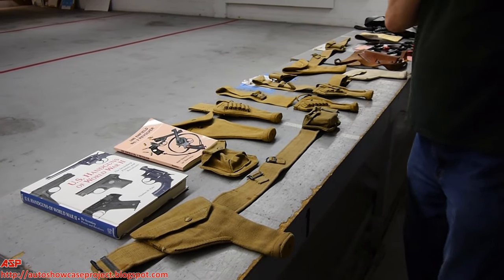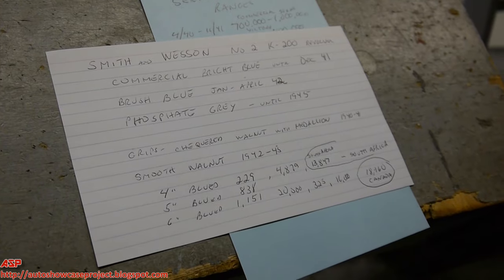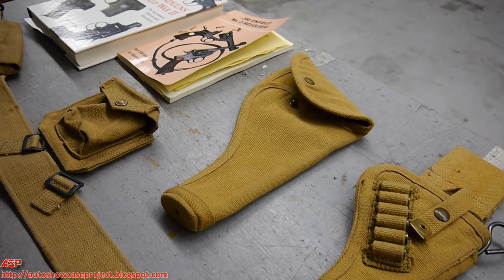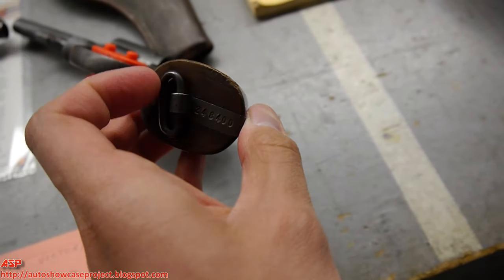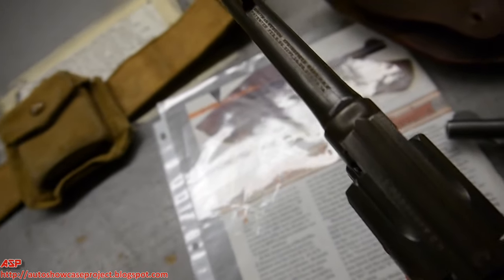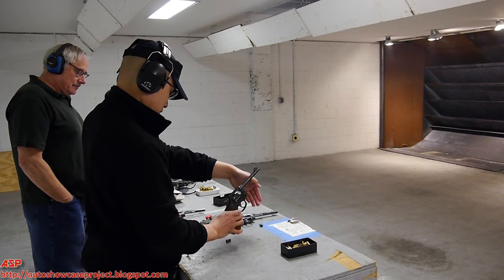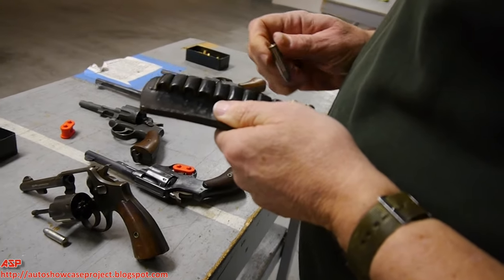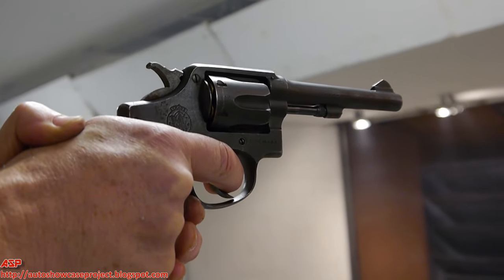The S&W Pre-Victory and S&W Victory Models | Collector's & History Corner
ASP PRESENTS:
A Presentation of the S&W Pre-Victory and Victory Models that were used during WW2.

This is a historical overview of the S&W Pre-Victory and Victory Models used by the Allied Nations during WW2.  The British Commonwealth used the S&W .38 Hand Ejector revolver (aka Pre-Victory Models).  The cartridge used was the S&W .38/200.  When the United States joined the war, Smith and Wesson then developed the Victory Model which used the .38 Special cartridge.  The S&W Victory Model revolvers were used by the US Navy, Naval aviators, and Marine aviators.  On top of the Victory models were specific labels such as US Navy, United States Property, or US Property.  Sometimes on the Victory Models, the US Navy or US Property markings were shaved off by certain owners believing that it should be a civilian revolver instead.  Famous people using the Victory Models were late President John F. Kennedy, US Marine aviator Pappy Boyington, and former President George H W Bush.

Also in the video is a safety lesson in regards to the use of revolvers.

Books Mentioned:
US Handguns of World War 2 by Charles Pate

.380 Enfield No. 2 Revolver by Mark Stamps & Ian Skennerton

John F Kennedy on PT 109